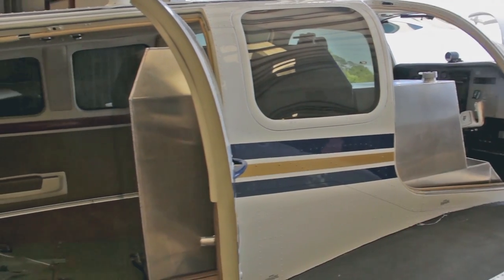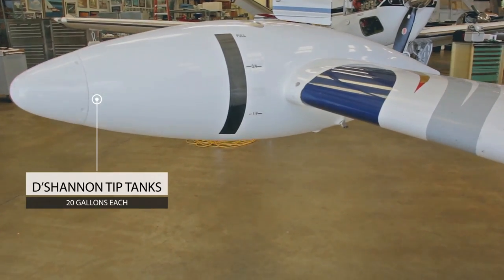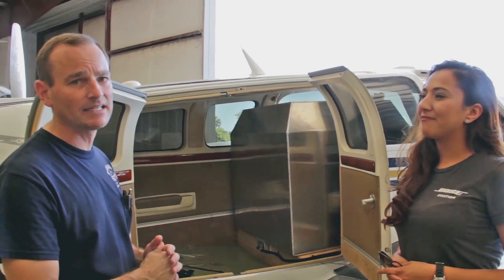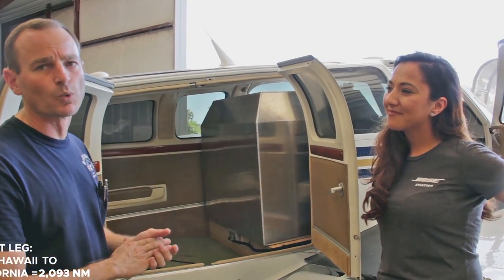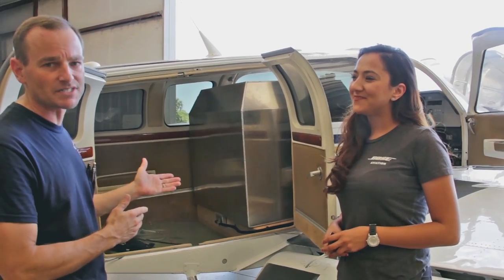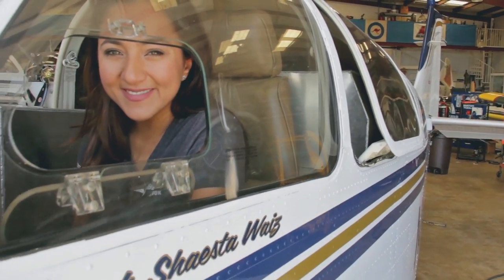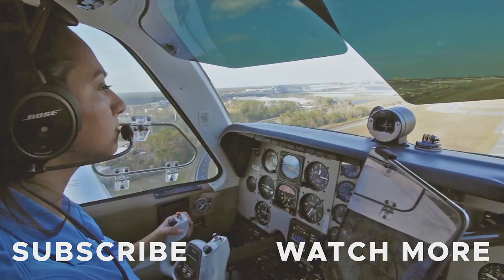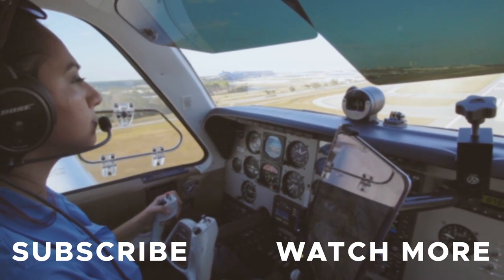FLYING LONG DISTANCES: TANKING the A36 Bonanza for A Global Solo Flight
Shaesta interviews Curtis Boulware of George Baker Aviation who is responsible for adding extra fuel tanks to her A36 Beechcraft Bonanza ahead of her global solo flight. 'Ferrying', as it is called will allow her to make long flight legs safely. For example, to make a Pacific crossing, your typical light piston aircraft has to be retrofitted with auxiliary fuel tanks placed in the cabin, right next to the pilot, as there are no places to land and get additional fuel. Managing those fluids is key to mission success, as the fuel burn will significantly affect the airplane's center of gravity during flight.

Shaesta completed Ferry training in the summer of 2016 to prepare for her flight as she will also need a special flight permit to fly an airplane that will be overweight.